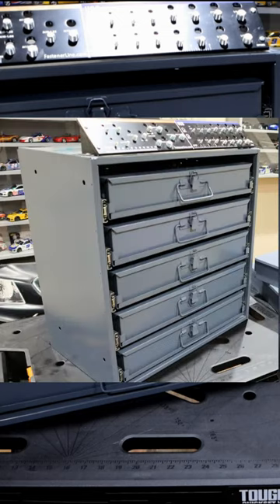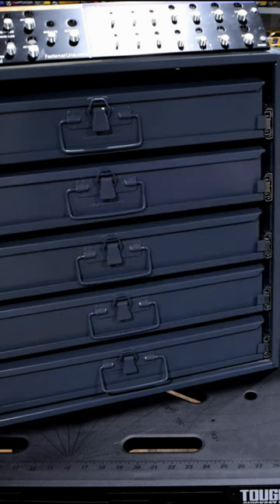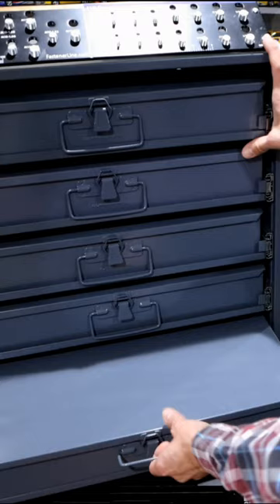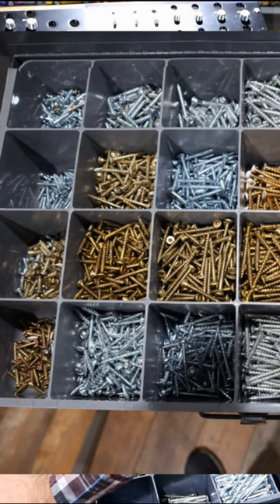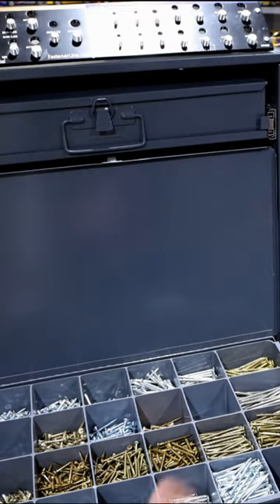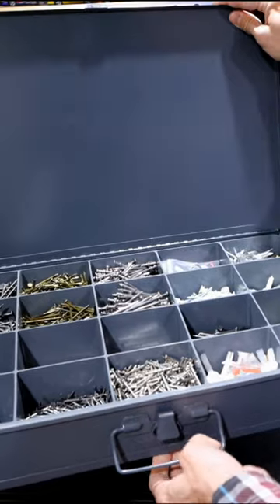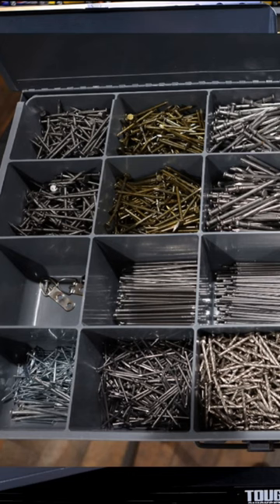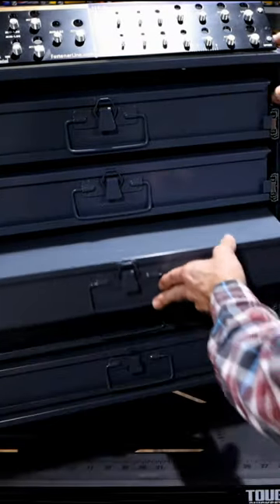Best Way to Organize Screws | Durham Cabinet Drawers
In this video we discuss the best way to organize screws, bolts, crafts, and much more!  These Durham cabinet drawers are simply the best way to get your shop organized.

Durham MFG Heavy Duty Bearing Slide Rack:

Durham MFG 24 Compartment 18x3x12:

Bolt Thread Gauge: